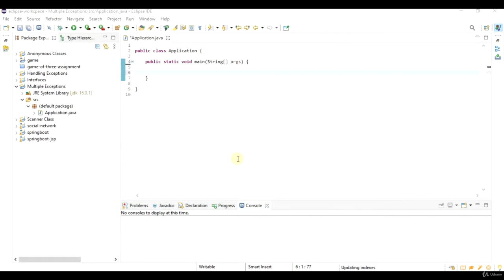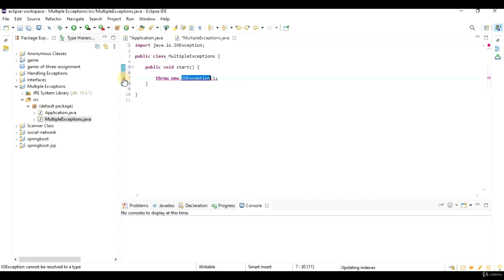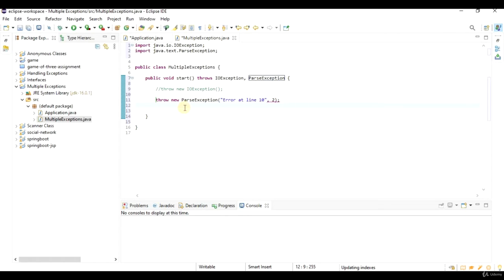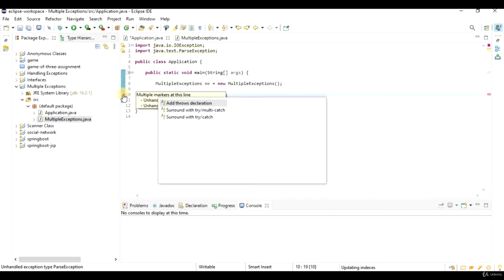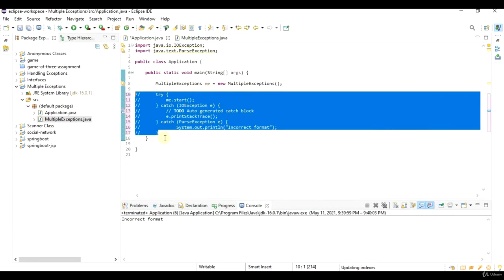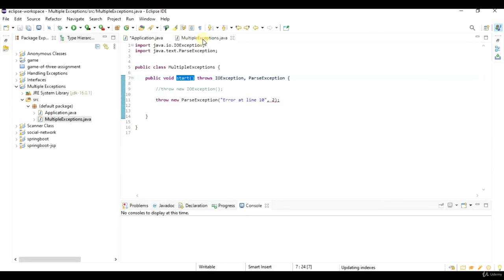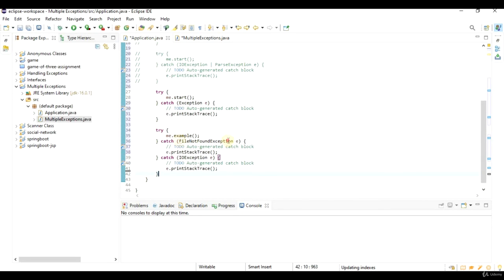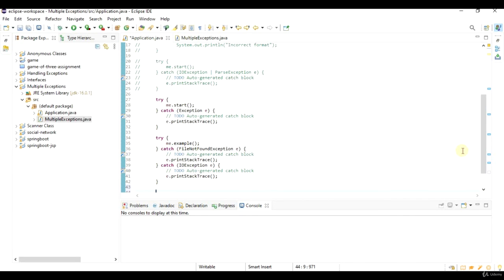24. Multiple Exceptions | Java Programming Complete Beginner to Advanced